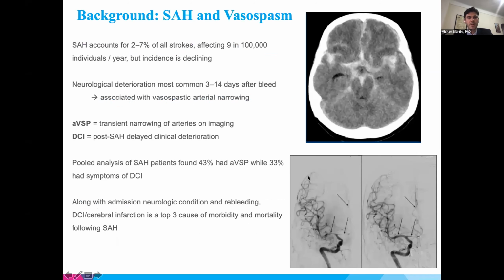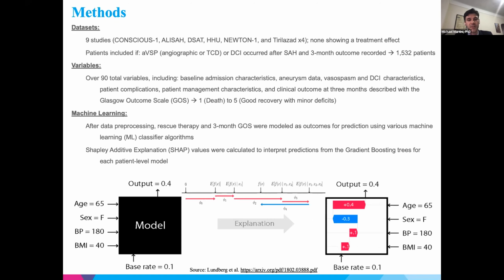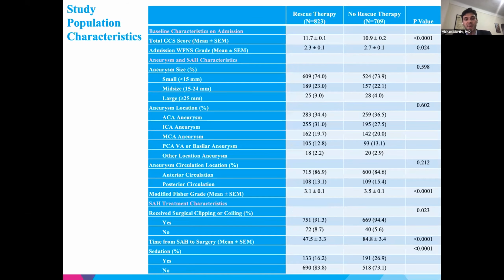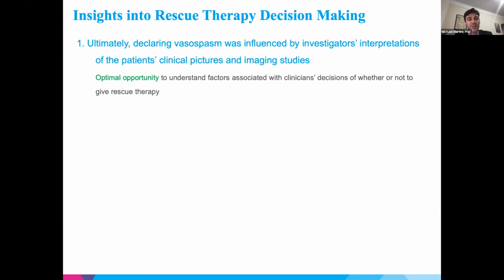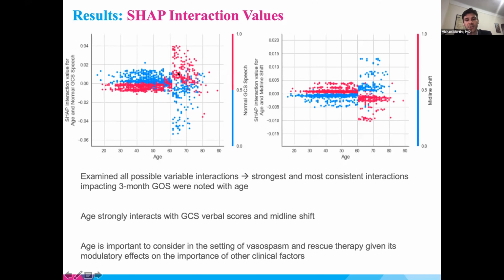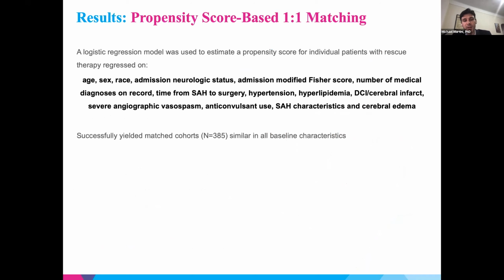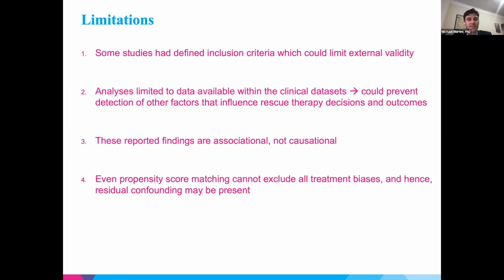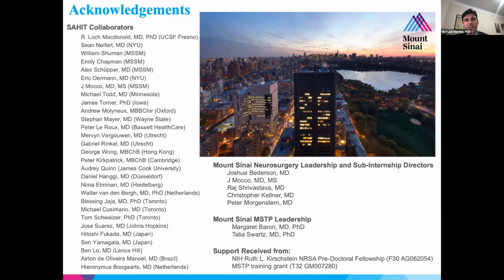Rescue Therapy for Vasospasm Following Aneurysmal Subarachnoid Hemorrhage with Michael Martini, PhD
Michael Martini, PhD, a fourth-year medical student at the Icahn School of Medicine at Mount Sinai, presents a propensity score-matched, machine learning analysis of rescue therapy for vasospasm following aneurysmal subarachnoid hemorrhage.